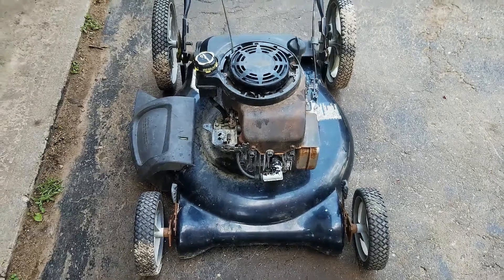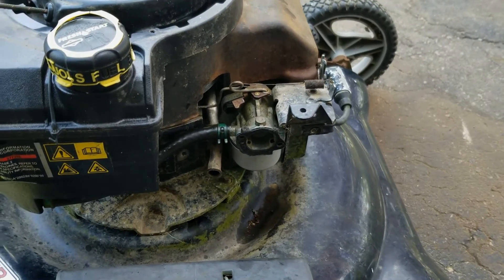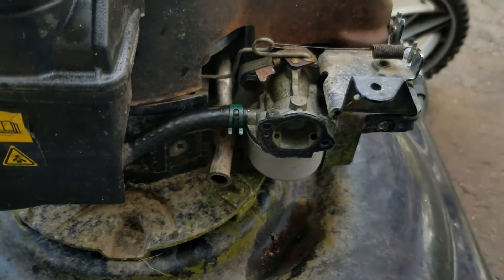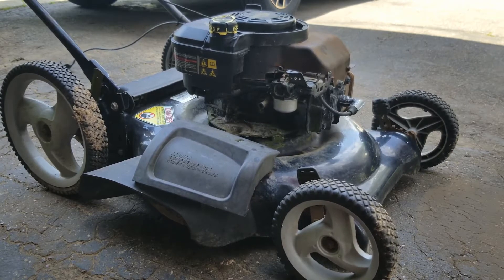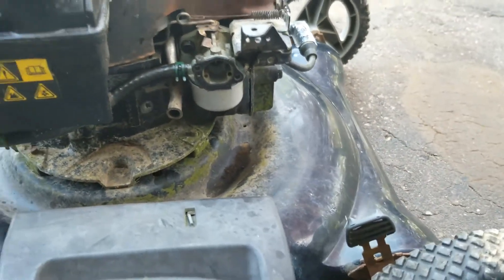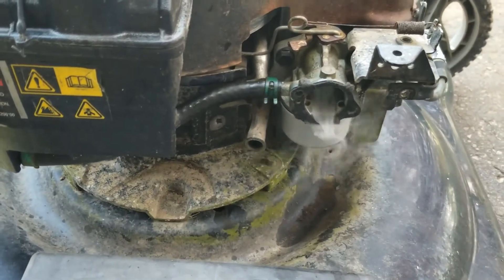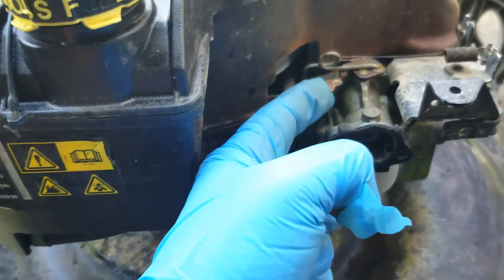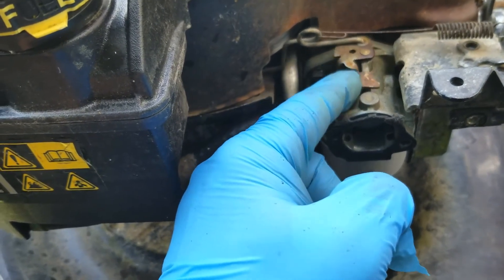How To Adjust Lawn Mower That Is Running Too Fast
In today's video, I work on another freebie lawn mower with multiple issues including having too high RPM. This is a simple and easy fix. Watch this to learn how to adjust the RPM and see how I resolve an unexpected issue.

EZ Tach 328 Plus